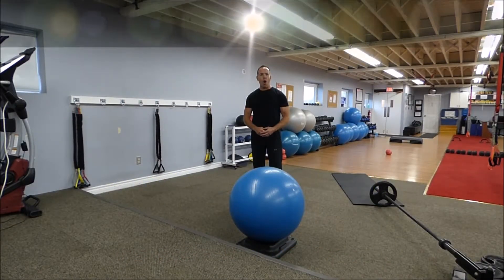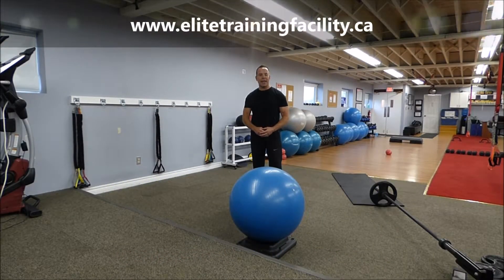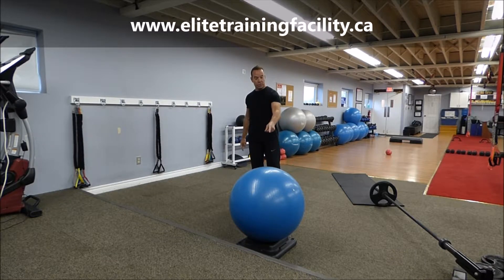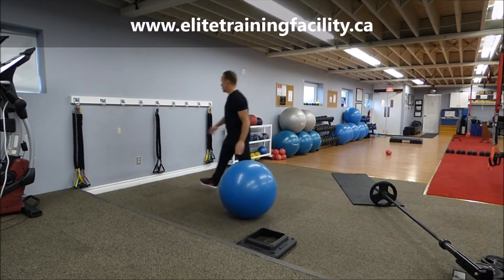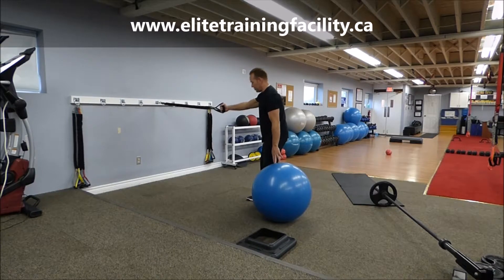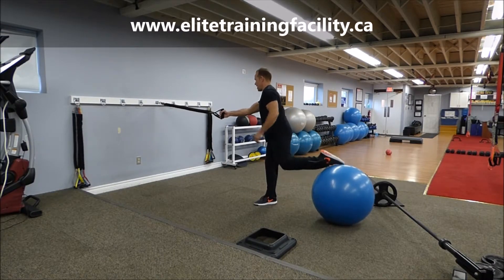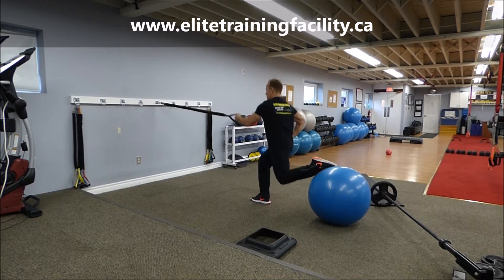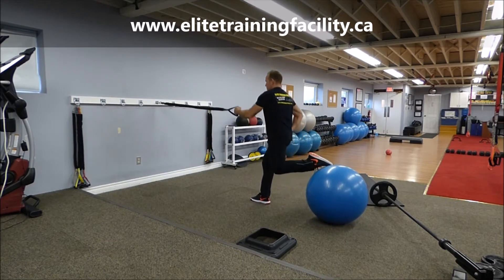2017 10 13 Elite Training Facility Exercise of the Week Rowing Split Squat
Rowing Split Squat
As Featured in Better Body Exchange
Demonstrated by Clint Sinding, CEO & Elite Trainer